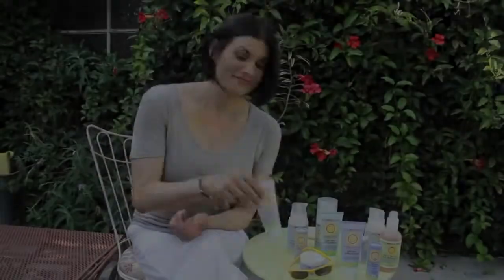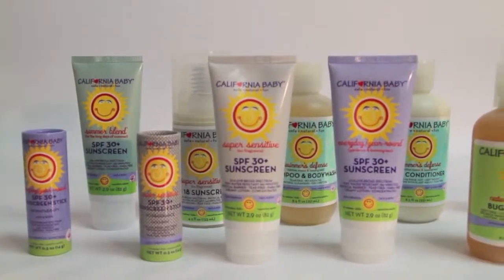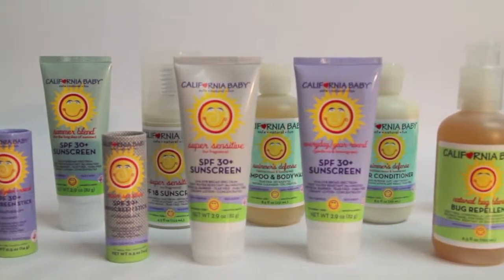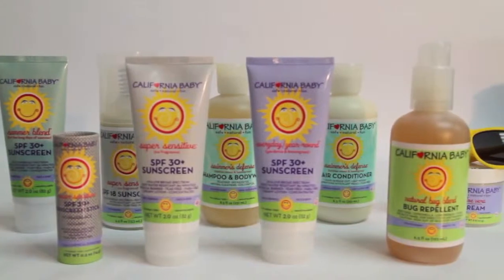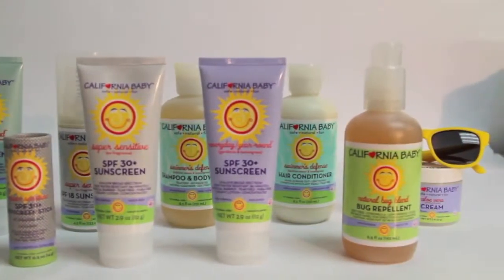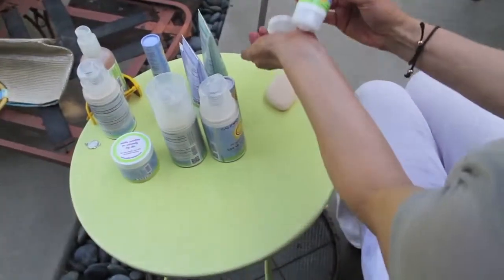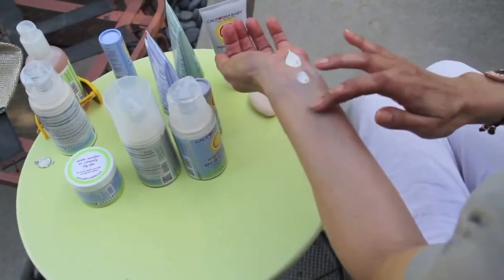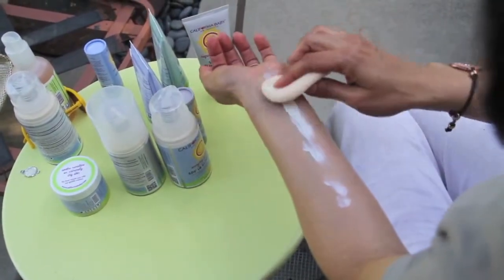California Baby sun care products drugstore.com